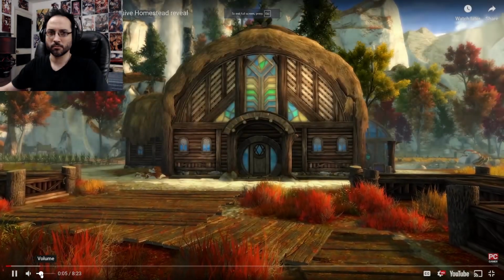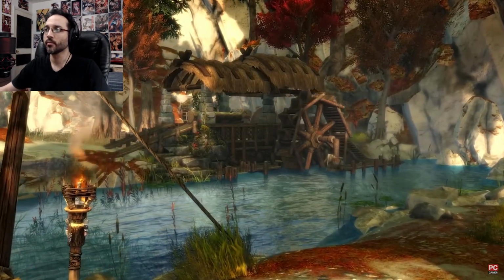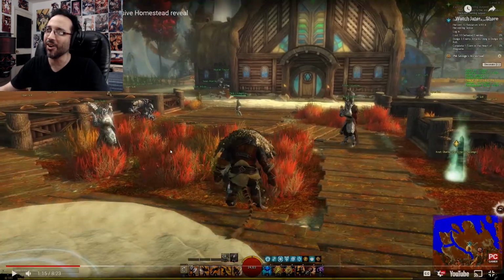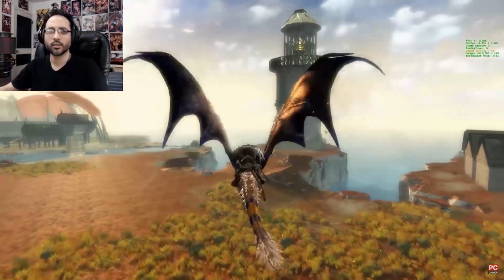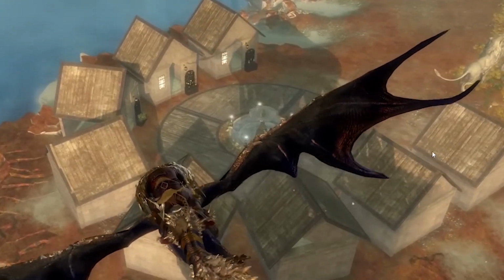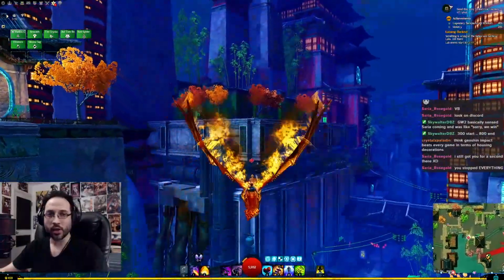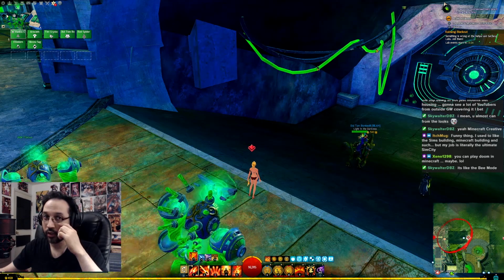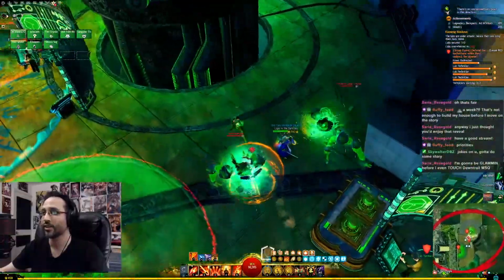Could GW2 Housing be BETTER than FFXIV? | VB Reacts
The new expansion for Guild Wars 2 in 2024 has been announced! Janthir Wilds! PC Gamer covers the new housing system and I take a look!
Will it be better than other MMO housing like Final Fantasy XIV? I offer my thoughts.

Timestamps:
00:00 - PC Gamer Coverage
07:03 - GW2 vs FF14 Discussion

New to the channel? I usually play RPGs and anime stuff.
You can catch my stream or check my schedule on my Twitch homepage! ⏬
Chill environment over here! Enjoy your stay!

We talk games, anime, share memes, and chill! I also post live notifications!